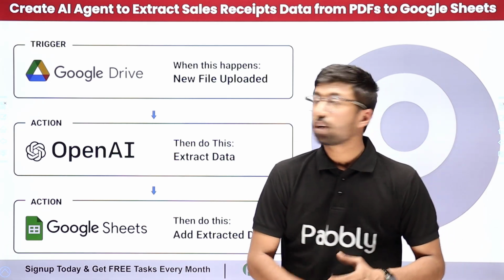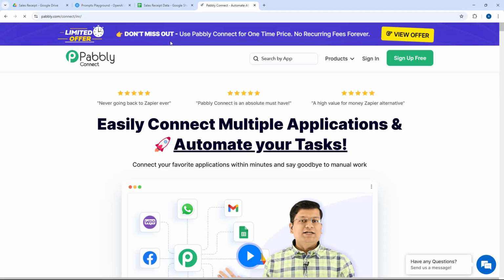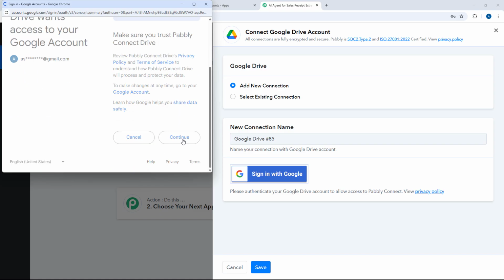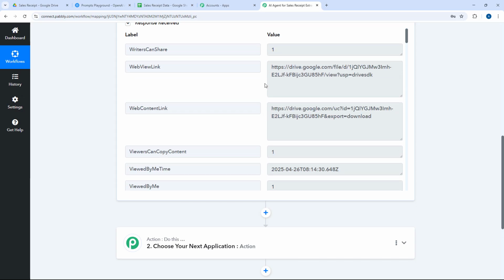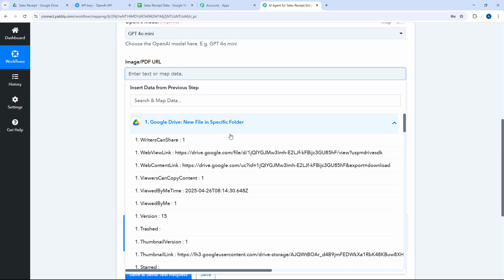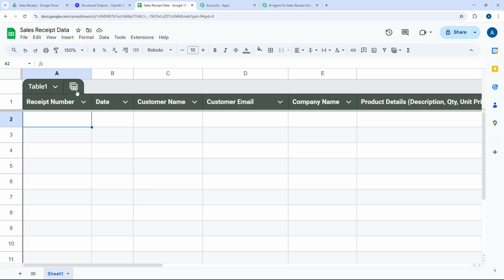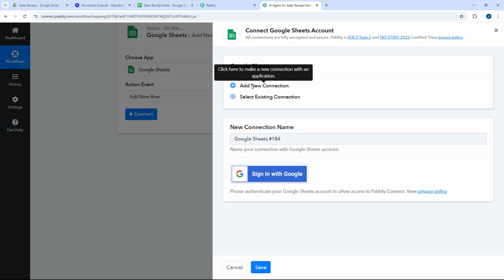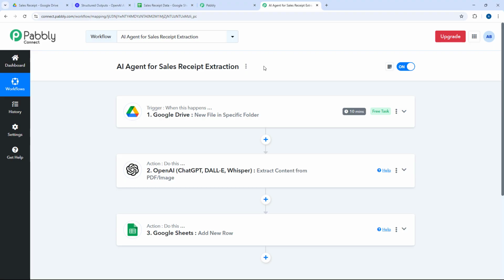How to Use AI to Extract Sales Receipts Data From PDFs to Google Sheets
In this video tutorial, we'll guide you through the process of using AI to extract sales receipt data, such as transaction amount, date, and item details, from PDFs and store it in Google Sheets.

Sales receipts often come in PDF format, which can make manual data entry tedious and error-prone. By using AI agents, you can automate the extraction of key data points like receipt number, items purchased, total amount, and payment method from PDFs. Once extracted, the AI can organize and store the information directly into Google Sheets, making your sales data easily accessible and well-organized. With the integration of Pabbly Connect, this process can be fully automated to save you time and reduce manual errors.

This step-by-step guide will help you set up an AI-powered system to automatically extract sales receipt data from PDFs and save it in Google Sheets.

Use Case:-

In my business, I often receive dozens of sales receipts in PDF format. Instead of manually entering each one into Google Sheets, I use AI to automatically extract key details like customer info, items purchased, totals, and taxes. For example, when a client buys multiple services from us, the AI reads the receipt and instantly updates our sales tracker — saving hours every week and minimizing errors.

Benefits of Pabbly Connect:

1. Automation: Save time, money, and resources by automating tasks.

2. Integration: Connect various web services to create efficient workflows.

3. Security: Enjoy industry-standard security for your data.

4. Scalability: Easily add new applications and services to your workflow.

5. Cost-effective: Choose from plans suitable for different business sizes, with no charges for internal tasks.